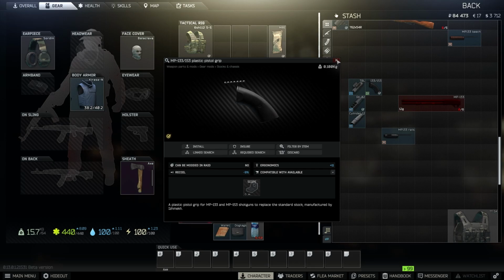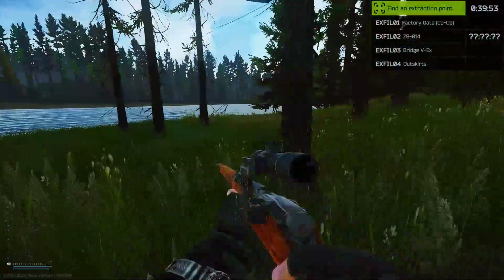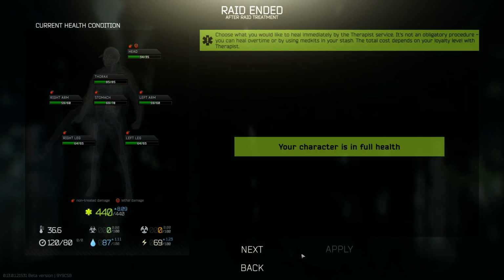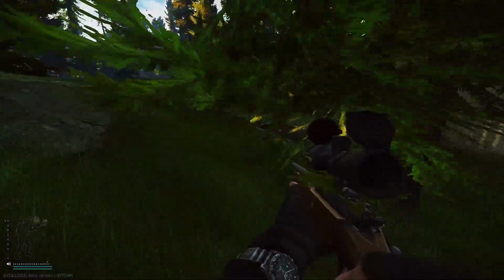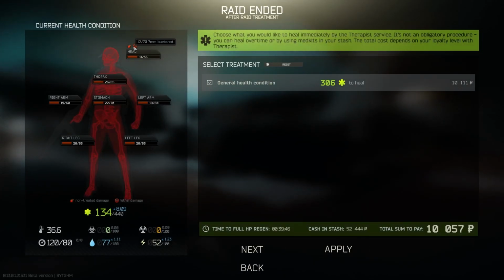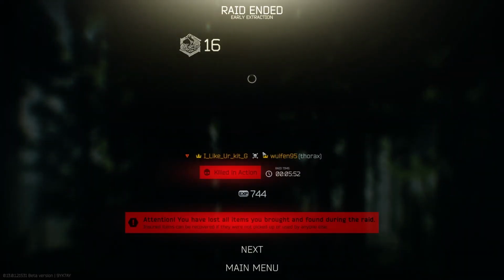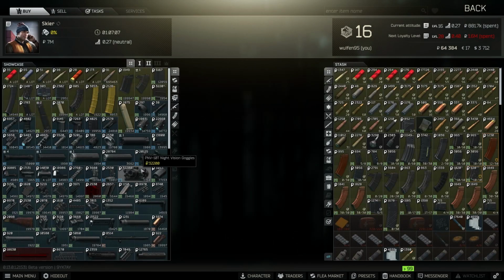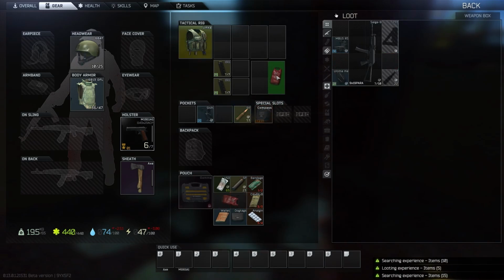Customs Sniper goes to WOODS / Gunsmith PT 1&2 | Escape from tarkov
Hey everyone, been a day or two since i last uploaded due to life and what not! hope we are all doing well out there. In this one we head out to woods and get into some pretty good scraps all in the name of finishing a Jaeger quest. In the next one were gonna talk about some of woods sniping positions some of the greats, the has beens and what could be your next favorite spot!